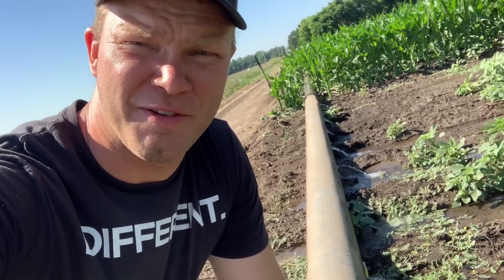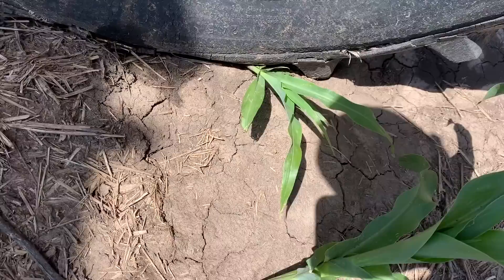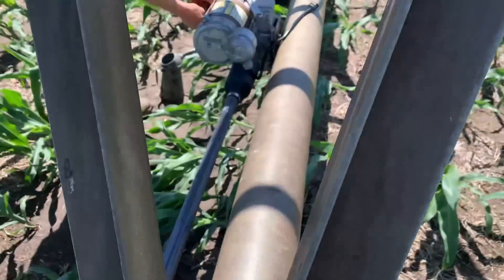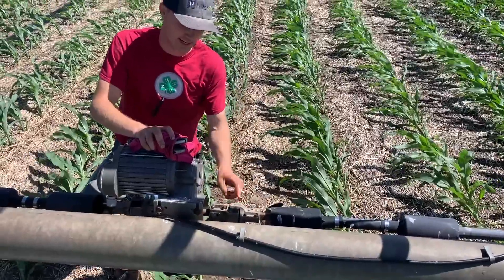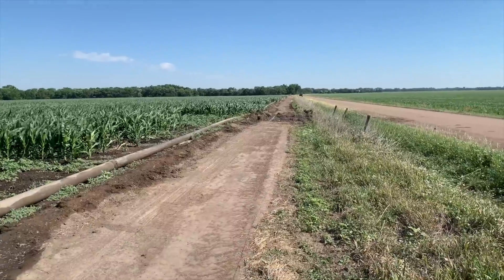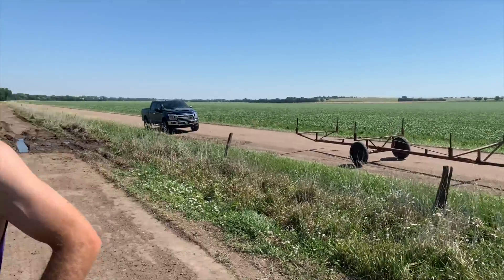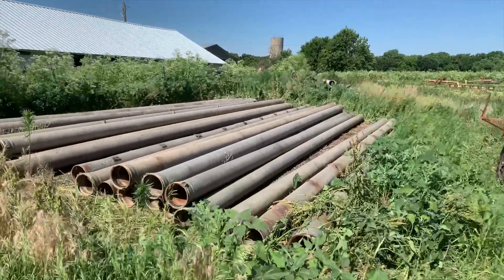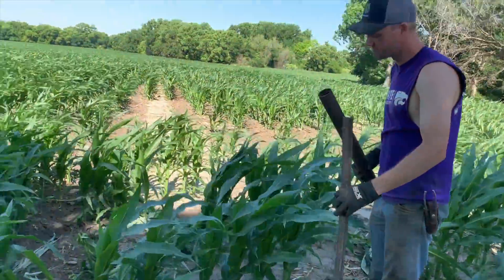Irrigation Systems for Farming! (Flood and Center Pivots)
Irrigation has been occurring on our farm for the past month or so. Watch as we get it set up and talk about the different types!

Welcome to Peterson Family Farm. On this YouTube channel, we plan to show viewers what happens on a real life family farm in Kansas. From working with animals, to planting seeds, to harvesting grain, to putting up hay, to fixing equipment, you'll get to see what farming is like! Our farm is a 5th generation farm started in 1882 by our great great grandparents. We grow wheat, corn, soybeans, milo, sunflowers, and forages and we feed about 1,000 head of cattle. To learn more about it, watch our channel intro video

➡️Sign up for our monthly newsletter and never miss a video